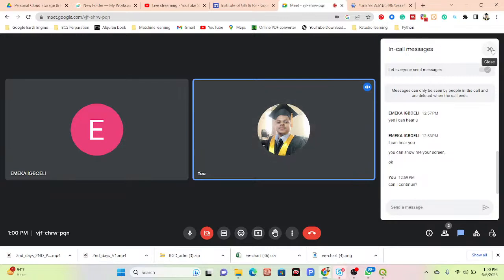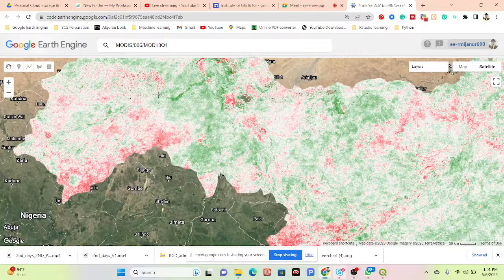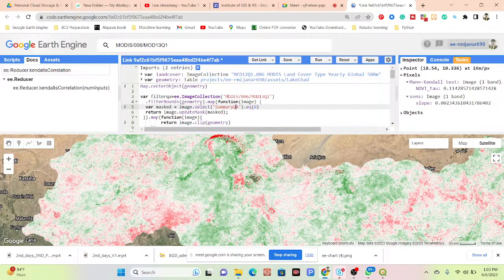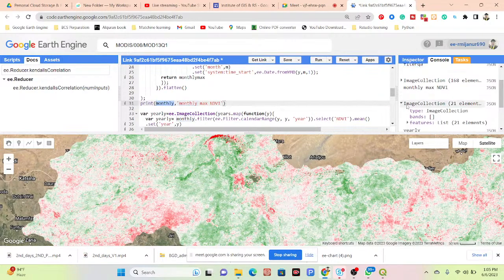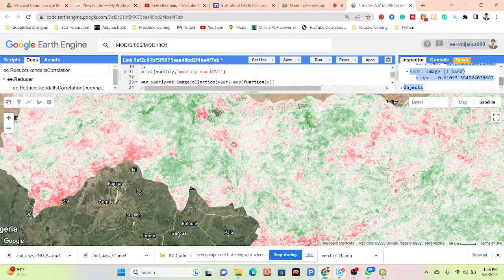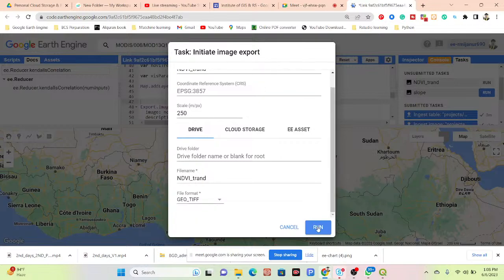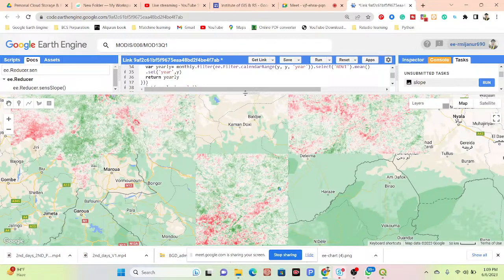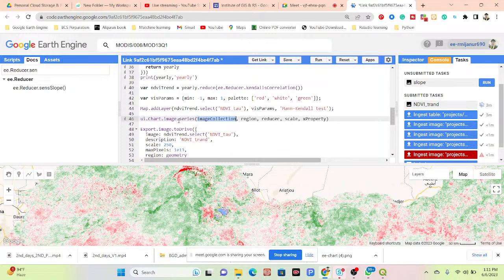Analyzes the long term trend of NDVI by Mann-Kendal's test using Google Earth Engine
Registration is open for new batch on 7 days of Complete Google Earth Engine for Remote Sensing & GIS Analysis for Beginners to Advanced

Class Start: 9th June 2023
Total Class: 7 days (Friday and Saturday in Week)

Course Content:
1. GEE: Introduction
2. JavaScript programming language A to Z
3. GEE Server language A to Z
4. Filtering and Displaying Rater & Vector data
5. Importing Raster and Vector Data in GEE
6. Calculating with Images: Raster Calculations
7. Calculating NDVI, NDWI, EVI , & all indices.
8. Introduction to Image Classification in GEE
9. Landover & Land use classification Map using Machine learning
10. Crop land classification using Machine Learning
11. Exporting Raster and Vector Data from GEE
12. How to make research paper map using GEE & ArcMap software.
13.How to make a time-series chart for NDVI, NDWI, and other Indices?
14. Spectral indices and develop the skills for calculating any index (NDVI, NDWI, NDSI, MNDWI, MSAVI)
15. How to remove CLOUD Mask from satellite Images
16. How to monitor surface water rainy and Dry time periods
17. Visualization (DEM) of Hill shade , Aspect and Slope Map
18. How to make an NDVI chart over a period of time of a Agricultural Land
19. Air Quality Monitoring: atmospheric concentrations of ozone, methane, formaldehyde,
20. How to Download Air Quality parameters Time series data in CSV format using GEE
21. How to make LULC accuracy assessment using Google Earth Engine. (Kappa, Producers & Consumers accuracy)
22. Monitoring Land Surface temperature using Landsat and MODIS || Make Time series chart of LST
23. How to Calculate Average, Maximum & Minimum pixel values using GEE
24. How to calculate the Classified Area using GEE
25. How to make a single class Map such as Urban maps, Water body maps,s, etc.
26. How to ADD A LEGEND, Title in GEE